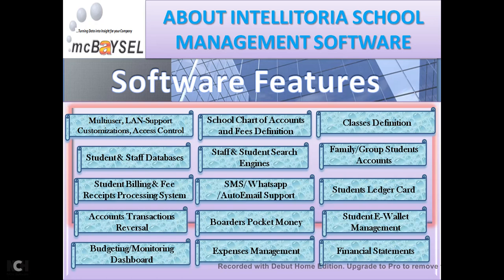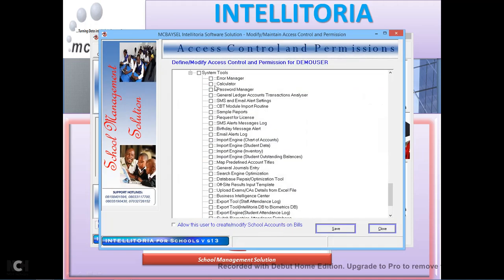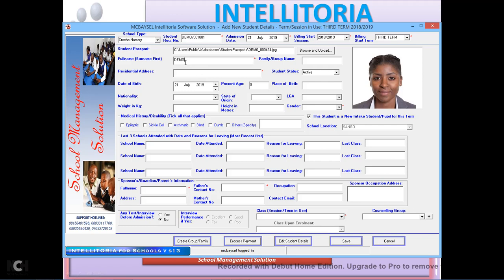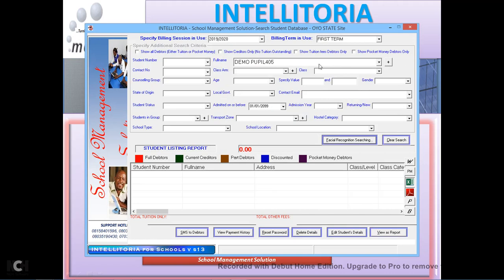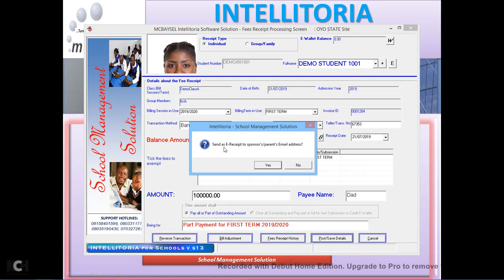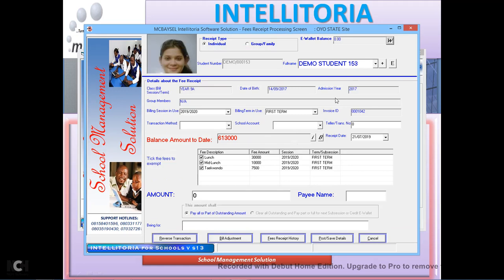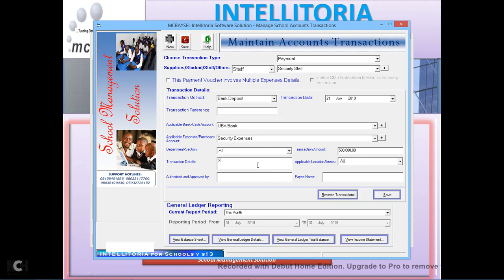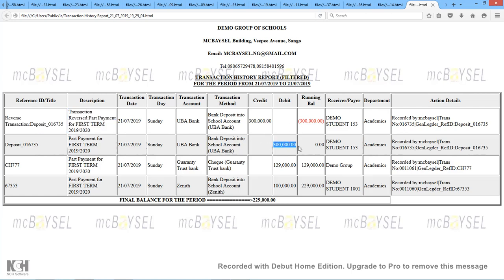Intellitoria Software for Schools (Accounts and Billing)